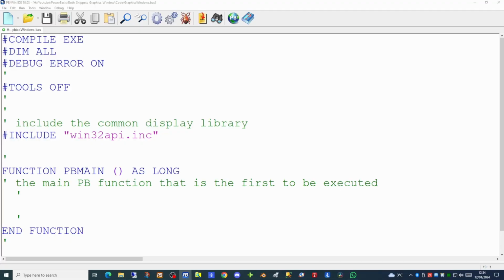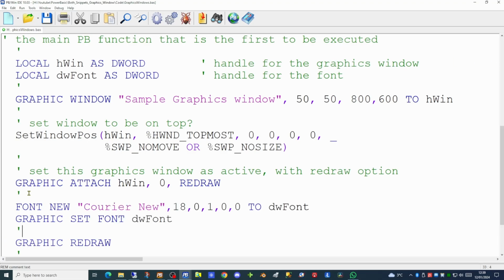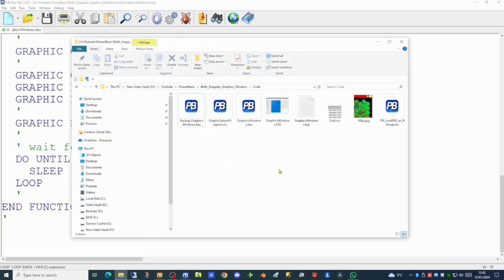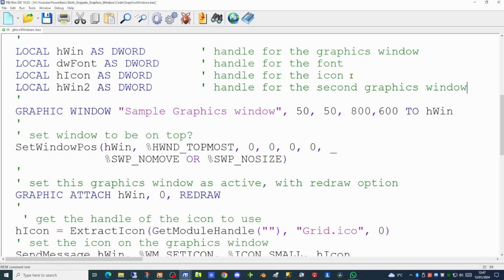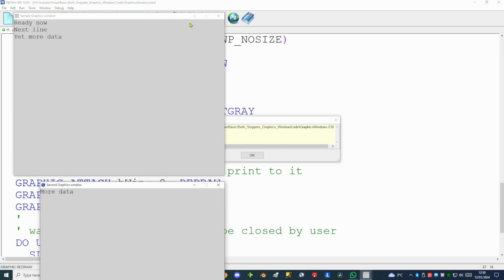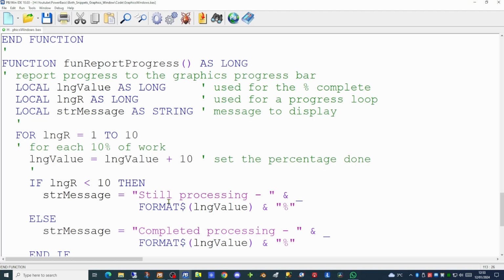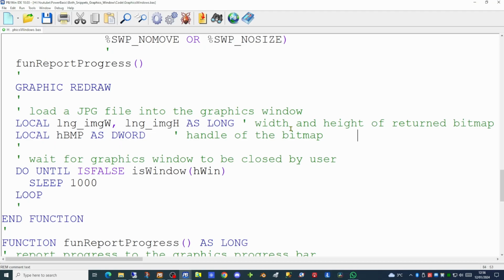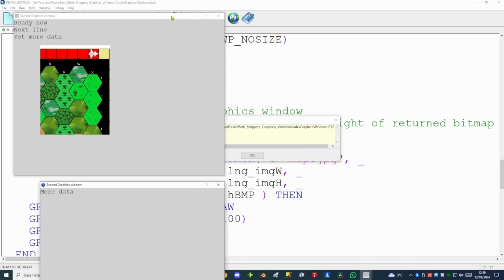PowerBasic Snippets - Graphics Windows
In this series of videos, which are aimed at those who have never coded in PowerBasic before, I normally cover one element of the language or programming - today we are going look at Graphics windows using either the PowerBasic Windows or Console compilers.

00:00 - Introduction
00:42 - Creating a Graphics Window
01:51 - Writing to the Graphics window
03:52 - Replacing the Icon on a Graphics window
05:34 - More Graphics Windows
07:59 - Graphics Progress bar
10:26 - Displaying JPG files
13:17 - Summary

I don't work for, nor am I paid by, the owners of PowerBASIC or any company mentioned in this video, I'm Just a fan of their products.